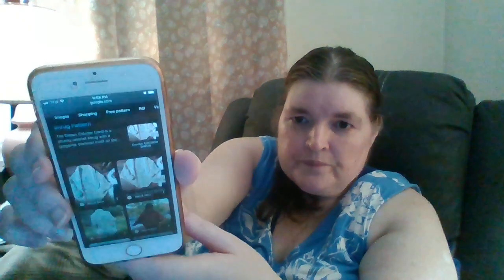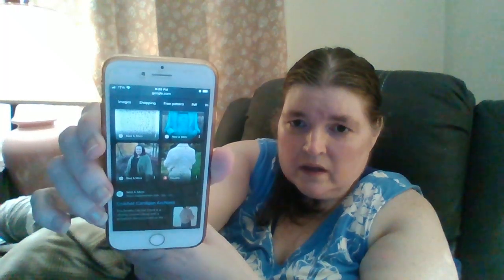#24 - CAL#5 Info , Ophire unbagging and some chat!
(money goes towards the channel)

My Cohost on - Aj's and Kay's Yarny Tales